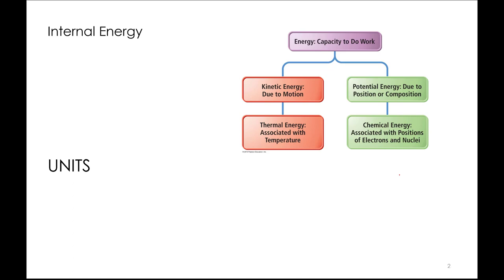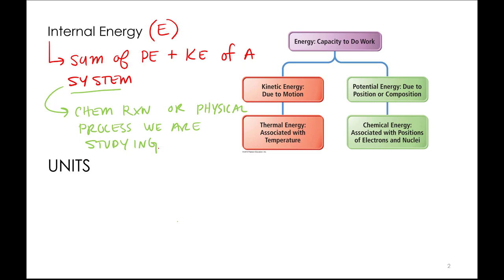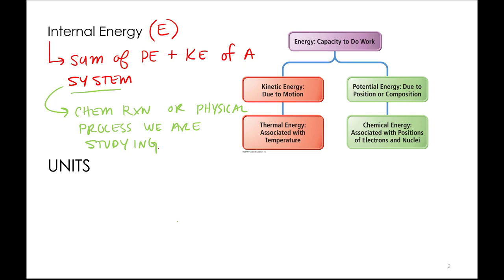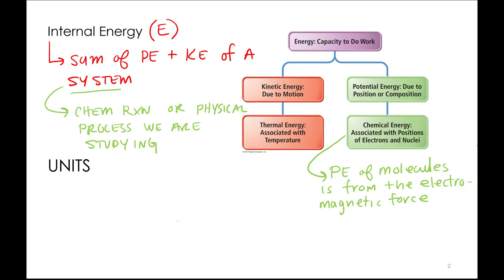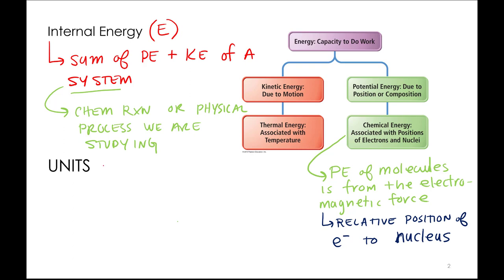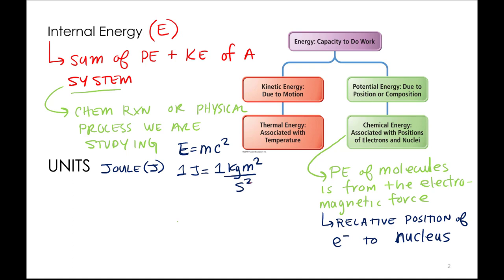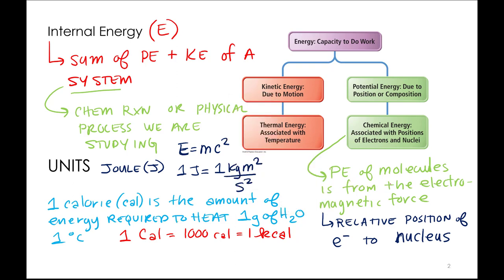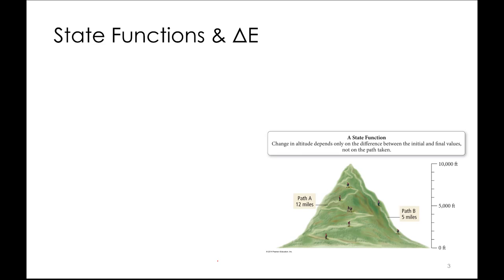Thermochemistry 1.2 - Change in Energy & State Functions